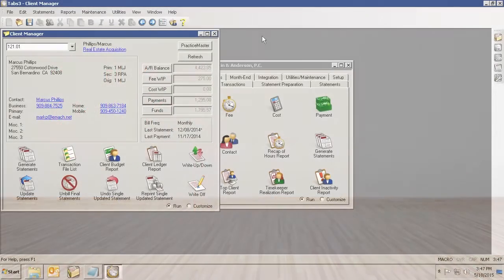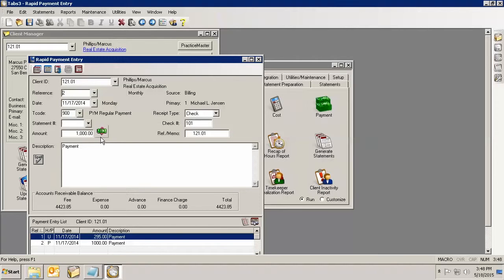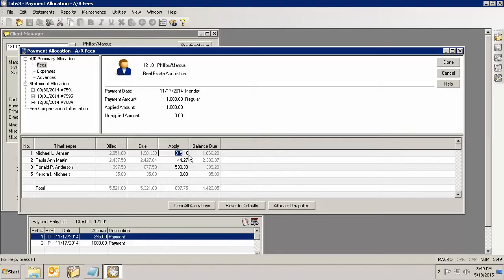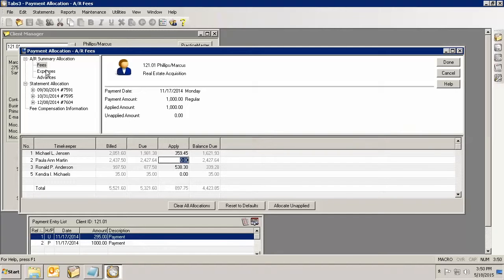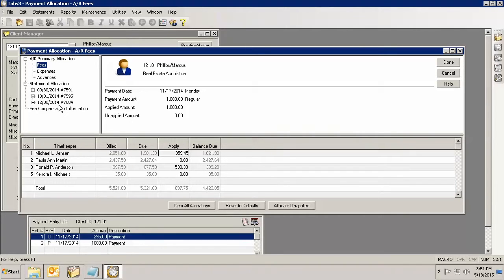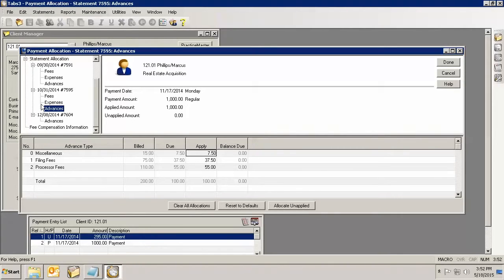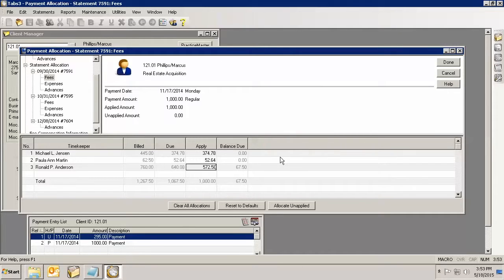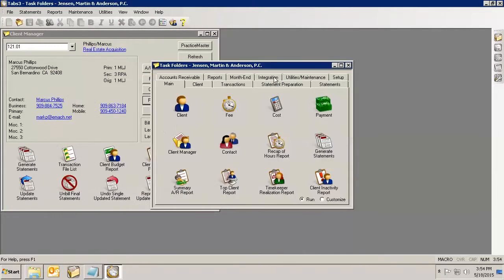Learn how to Override Payment Allocation in Tabs3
Tabs3 does a great job of allocating payments based on who did the work and rules that you setup, but what about those rare instances where you want to override what Tabs3 does?

Mary Jo will walk you through the payment allocation button on the payment screen, explain what all the different views mean, and show you how to quickly adjust what Tabs3 does with the allocation of your payments.